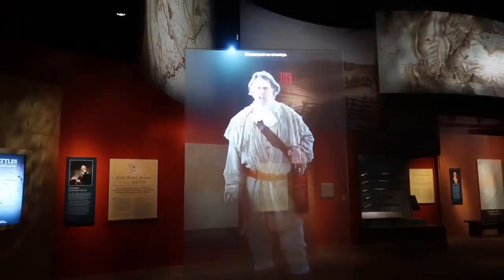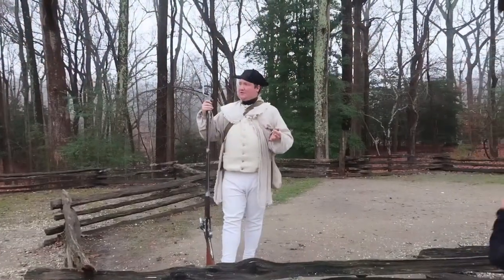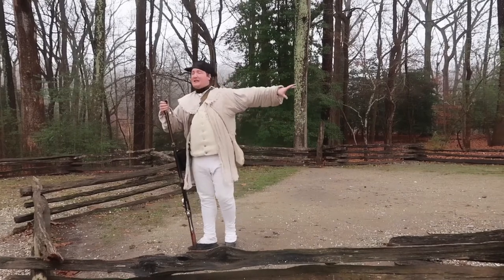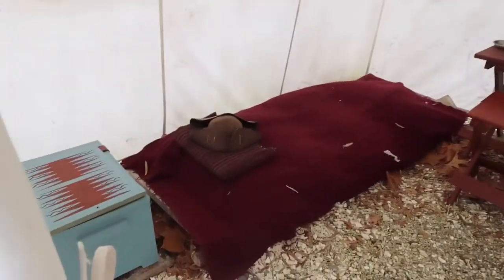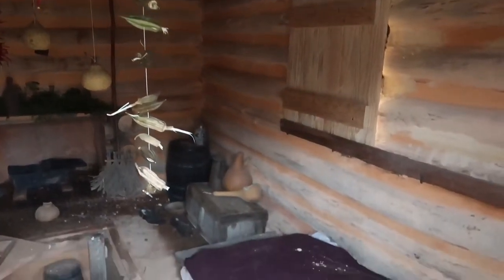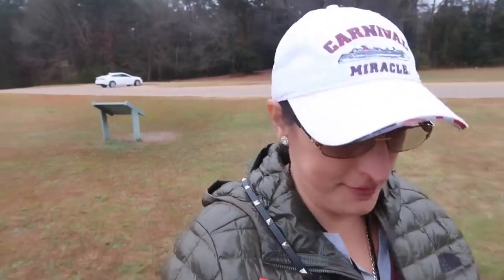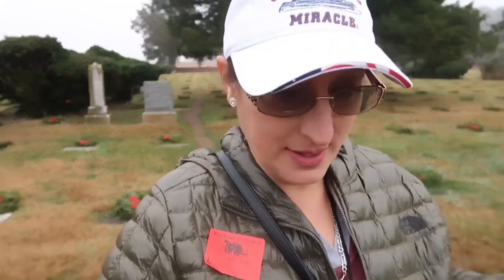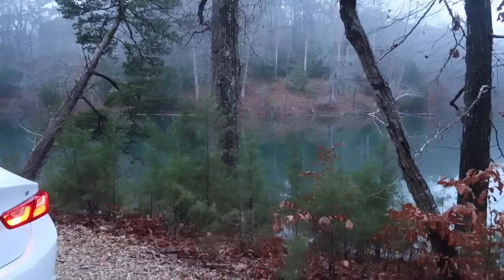American Revolution Museum and Battlefield ~ Yorktown Virginia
American Revolution Museum at Yorktown
Take in the Revolution through dynamic gallery exhibits, films and outdoor living history.

Welcome to the American Revolution Museum at Yorktown! In response to COVID-19, we’ve made adjustments to operations and access to outdoor living-history areas and gallery exhibits so that you can enjoy the museum experience while following new safety protocols.

The American Revolution Museum at Yorktown tells the story of the nation’s founding, from the twilight of the colonial period to the dawn of the Constitution and beyond. Exciting indoor galleries feature period artifacts, immersive environments and films, including “The Siege of Yorktown,” with a 180-degree surround screen and dramatic special effects.

In the outdoor areas – open daily 10 a.m. to 4:30 p.m. – visit a re-created Continental Army encampment to learn about the life of a soldier and take in daily demonstrations on medical treatment, camp life and cooking, and see firings of a flintlock musket. Explore a Revolution-era farm, based on a real-life 18th-century family, to help with chores in the house, kitchen, tobacco barn, gardens and crops.

Open year-round 9 a.m. to 5 p.m. daily, except Christmas and New Year’s days.